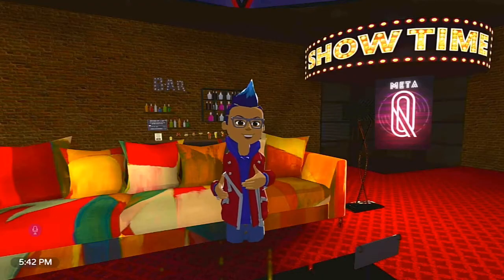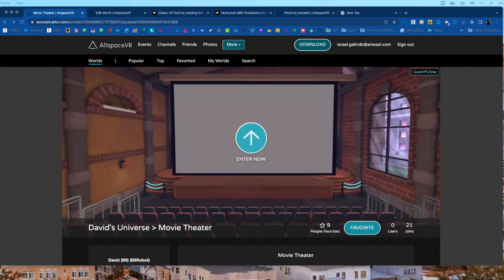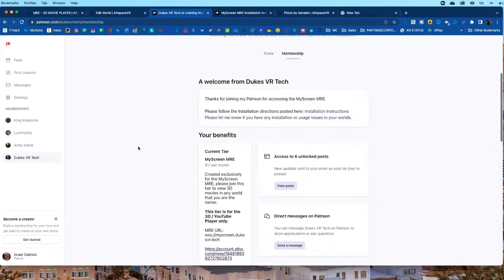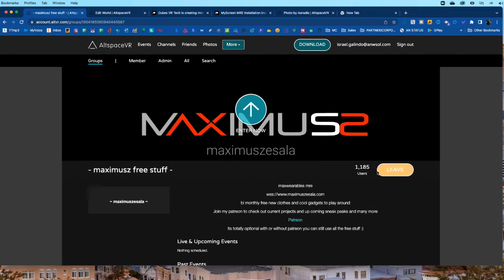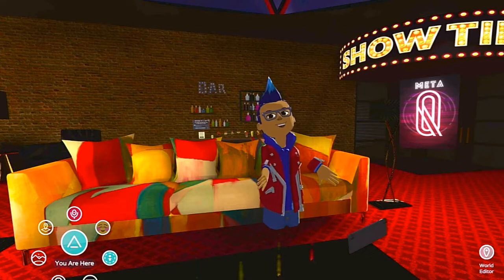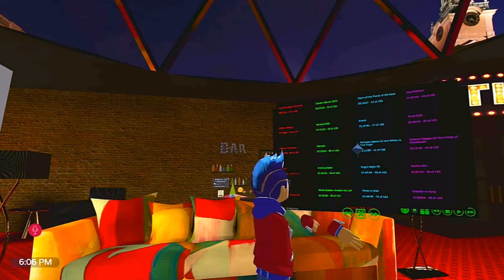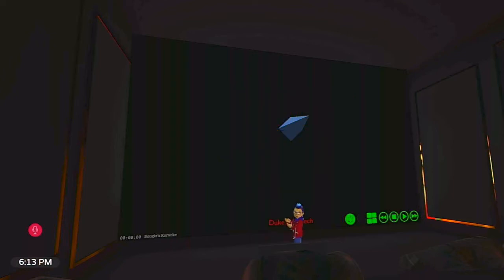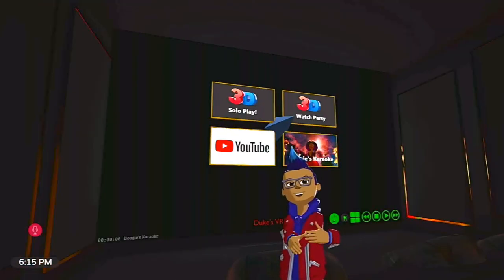META-QS MONDAYS - STEP BY STEP ON SETTING UP YOUR OWN MOVIE THEATER AND KARAOKE BAR 2022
Metaverse Magic! How we make IRL (IRL) and META (Metaverse) work together and stream to SocialMedia

Welcome to the metaverse, the next evolution in our ethereal space
In today's brief we bring you

An extended video on YOUR FREQUENTLY ASKED QUESTIONS with our Meta-QS HiveMind Team! Today we teach out about how to create your own Movie Theater and Karaoke Bar using Duke's 3d MREs and add them to your worlds in metaverse, efficiency of them!
We connect with you on both worlds and define the line between the two!

MRE'S
What are MREs (Mixed Reality Extensions)
MREs can be considered in simple terms as ‘apps’ for Altspace which extend the capabilities of users and worlds when they are running. MREs are typically hosted by AltspaceVR on their own servers which are the ones typically listed in your world editor panel by default. Other MREs are hosted by developers on their own servers which are often at the expense of the developer to run and maintain.

Consider supporting MRE developers who host MREs
Since MREs aren’t free to host for the most part please consider donating to developers who typically add a URL or some link built into their MRE

MyScreen MRE Installation Instructions
To install the MyScreen MRE into any of your worlds, follow the steps listed below:

(1) In AltspaceVR, go to any world where you are the owner.

(2) Open the Editor Panel from the World Editor menu located in your bottom right.

(3) Click the "Basics" button.

(4) Select the "SDK App" option.

(5) Under TargetURI, enter (without quotes) "wss://myscreen.dukesvr.tech" and click the "confirm" button.

(6) Please wait for the MyScreen MRE to load and to verify that world owner is a Patron member.

(7) Click the Register button.

You only have to register once on your first world.   To add the MyScreen MRE  to more worlds where you are the owner, follow steps (1) to (6).

Include your Altspace username (not your display name) so I may send you a friend request.

Thank you for using my technology and please enjoy the shows!

Example of an MRE ready for your world
Create an MRE in your Altspace World via our example and type or paste this below

Say hello and if you can follow us down the rabbithole

AltVR @issradio
MetaVerse Home:
New Greece World (Santorini Retreat)

Metalore's Latest Projects:
- Guidelines & Regulations with Metaverse
- Digital Music Worlds for Live Entertainment
- Touring and training on NFT and block chain formats